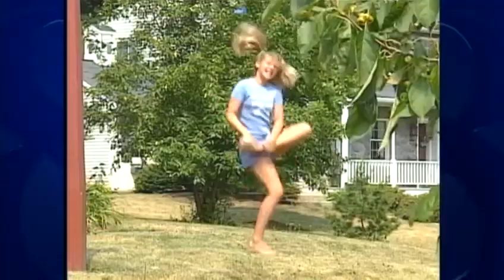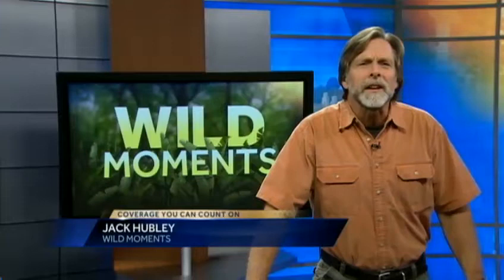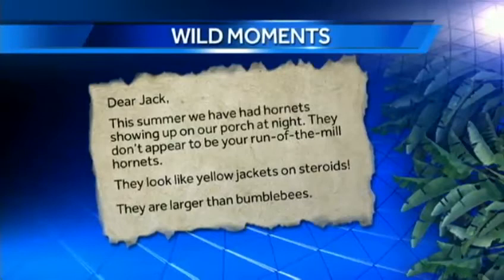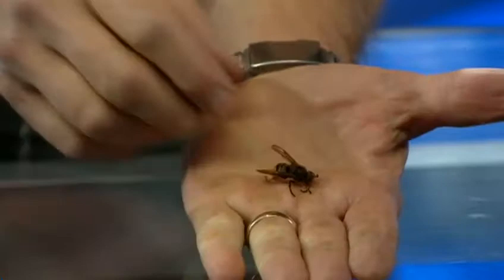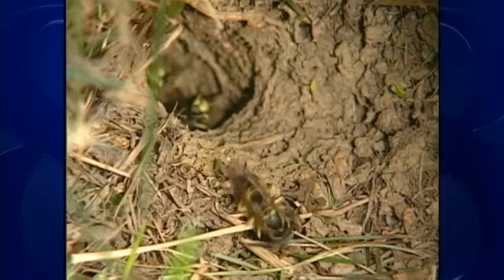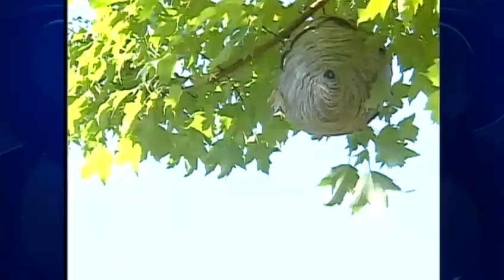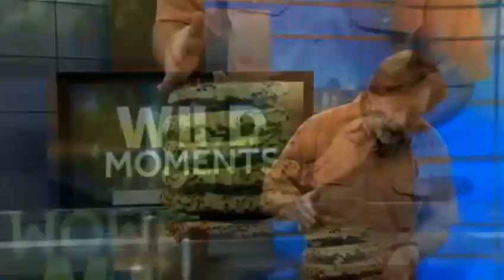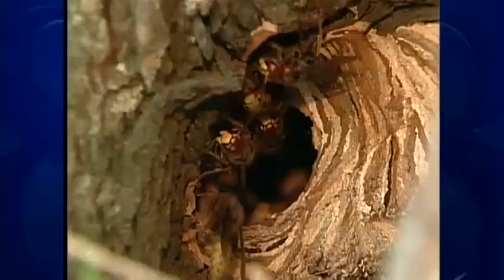What's the buzz in the garden?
News 8's Jack Hubley takes a close look at the European Hornet on this week's Wild Moment.